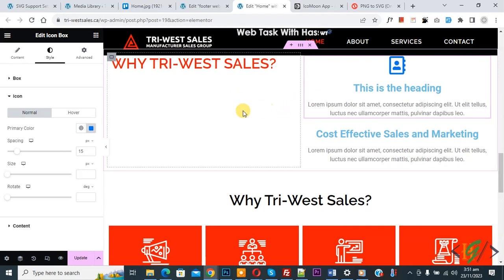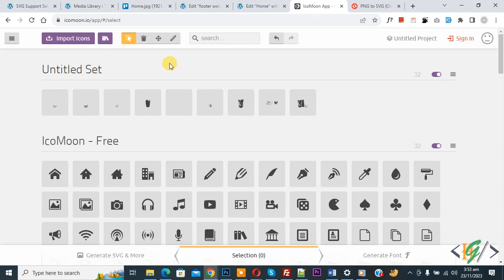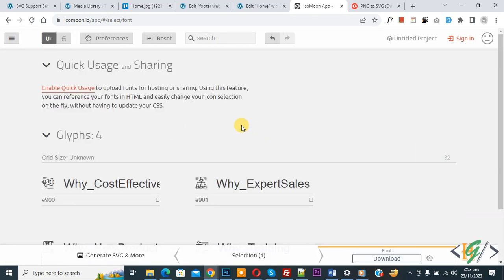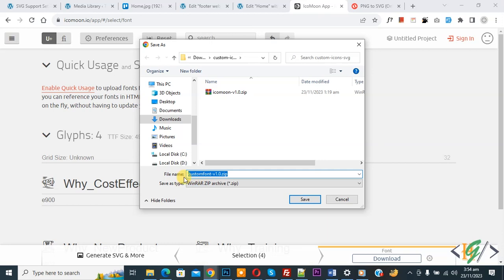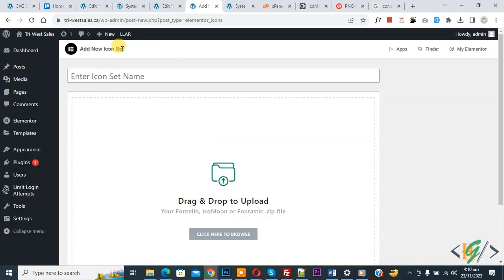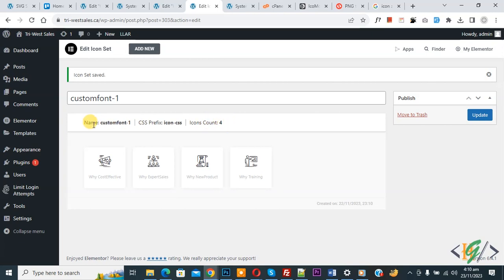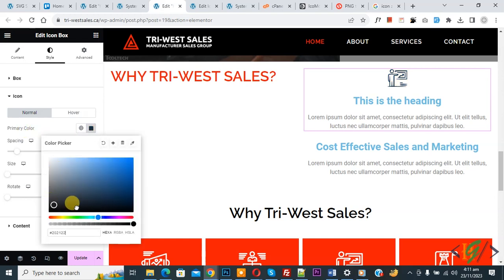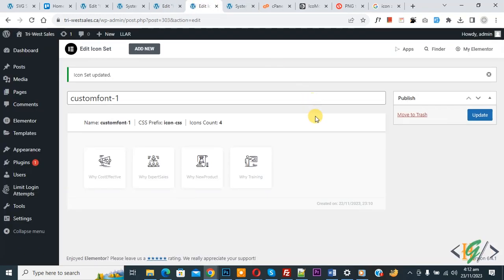How to Add Custom Icons Library in Elementor Pro WordPress | Upload Icon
In this wordpress tutorial for beginners you will learn how to add /make custom icon libraries in elementor pro website page builder plugin in website. So you need to convert your png files into svg format and then use online tool to create zip file of custom font icon. Then upload zip fonts file in custom icon library section and you can use custom icon in elementor page and post.